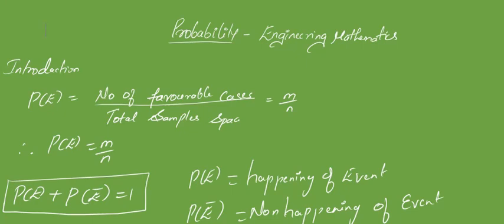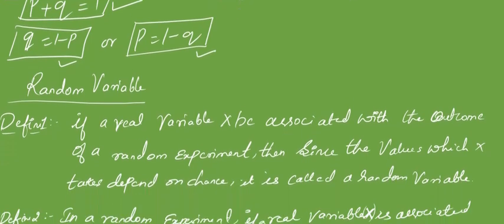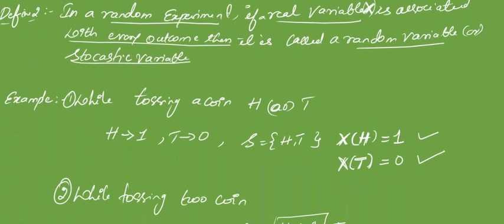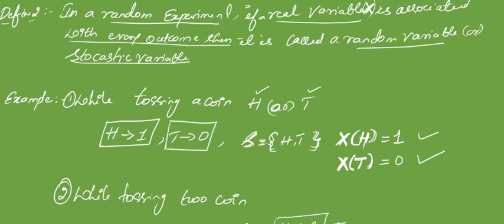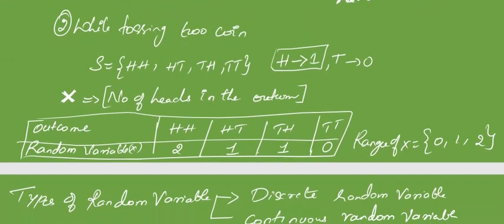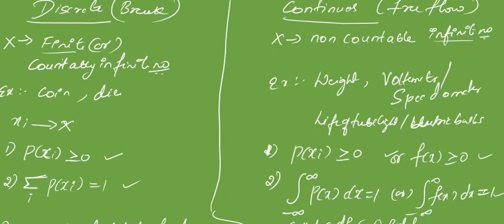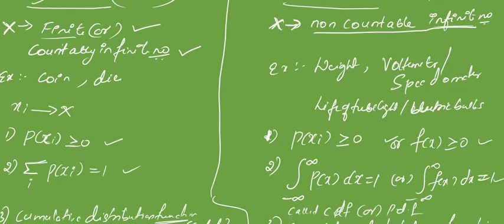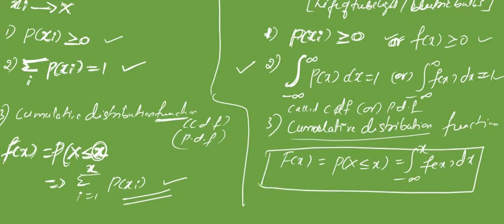Random Variables-Probability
Introduction to Random Variables